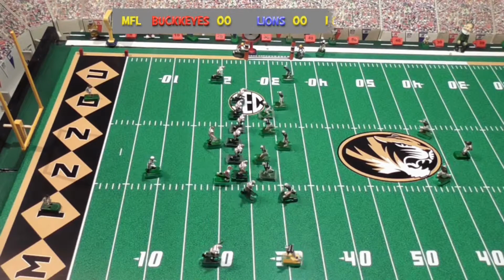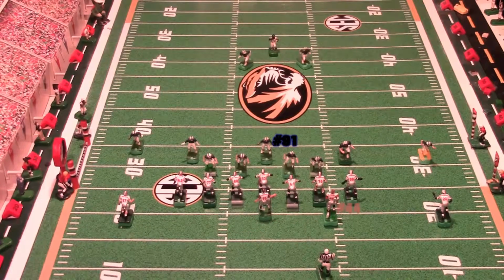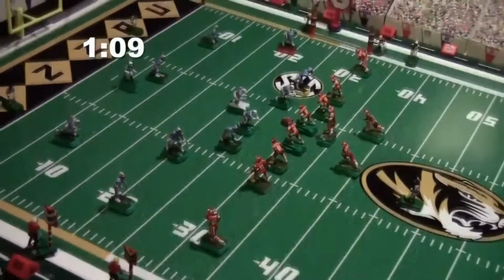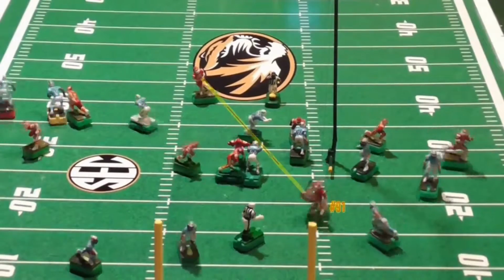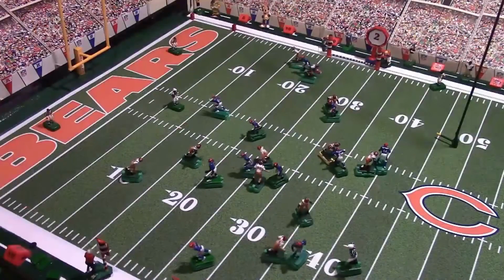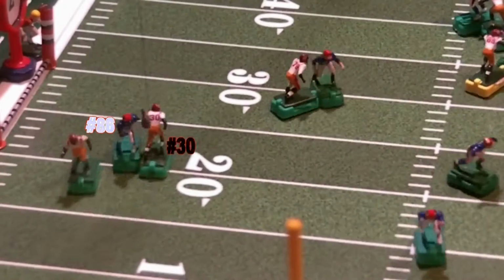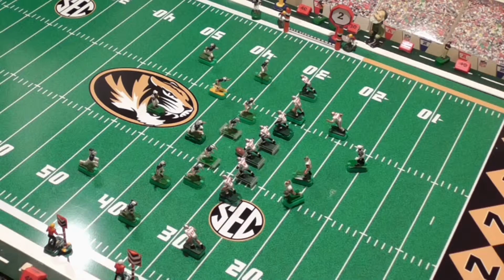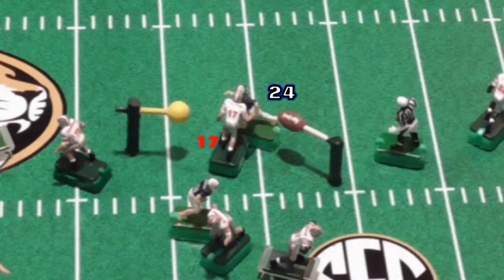KCMFL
Passing Plays